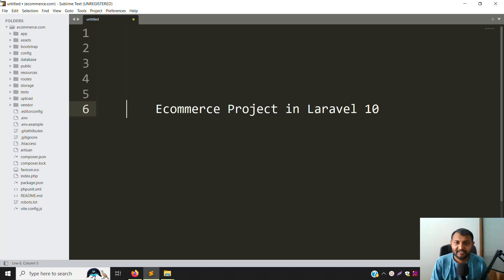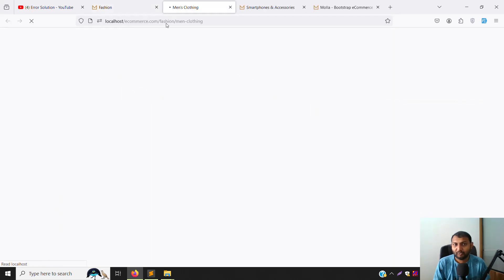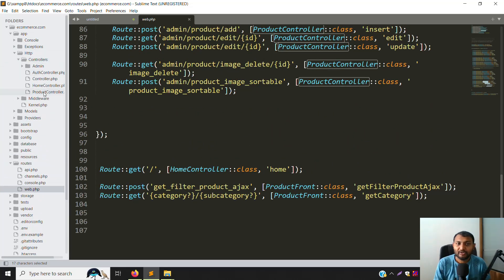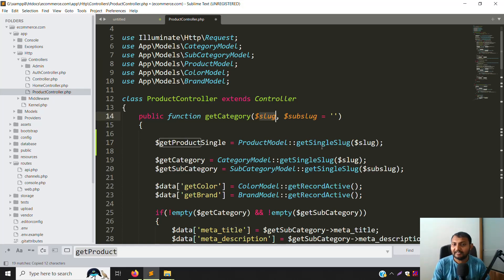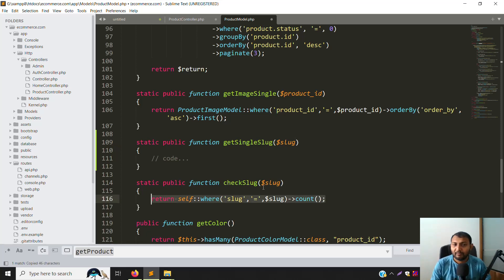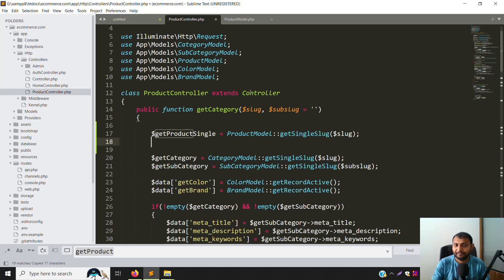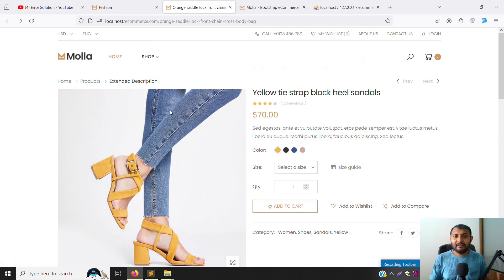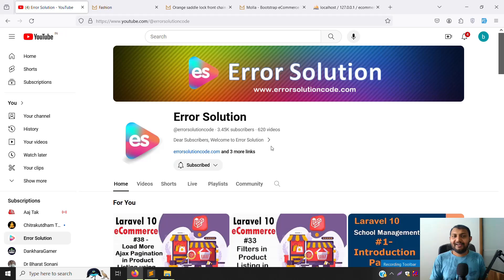#39 Product Detail Page Setup in Laravel 10 | Laravel 10 E-Commerce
Product Detail Page Setup in Laravel 10 | Laravel 10 E-Commerce